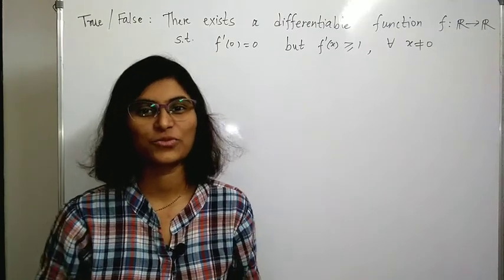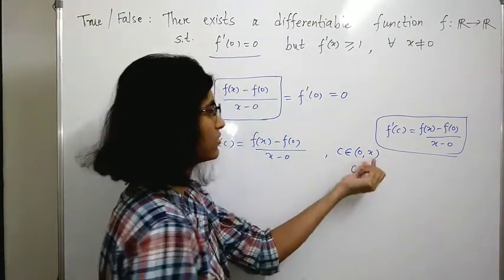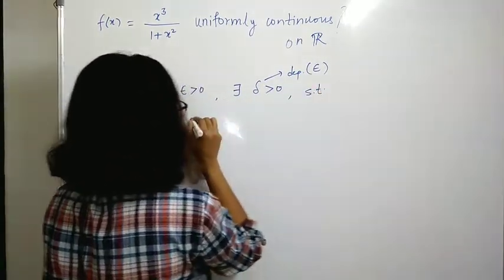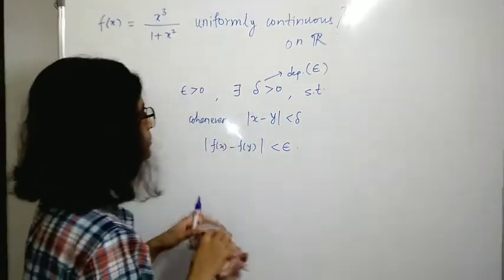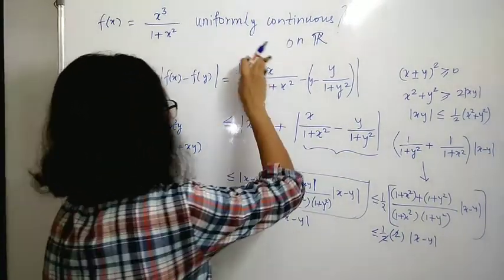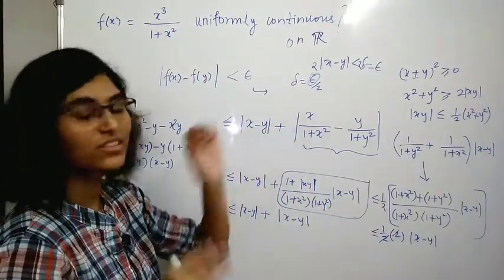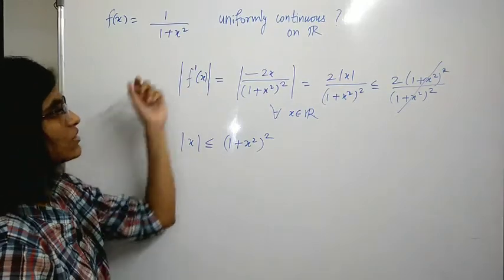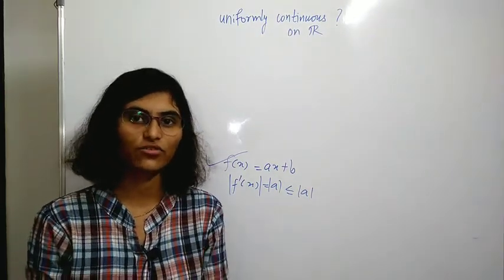(Lec-8) Problem course in Real Analysis | BHU, DU, HCU, CUCET, SAU, CSIR-NET, GATE Mathematics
Problem course in Real Analysis (Lecture-8) | BHU, DU, HCU, CUCET, SAU, CSIR-NET, GATE Mathematics
This is the 8th video lecture of Problem course in Real Analysis.